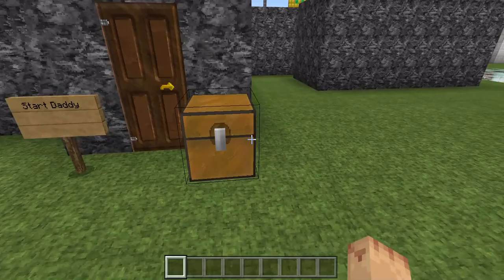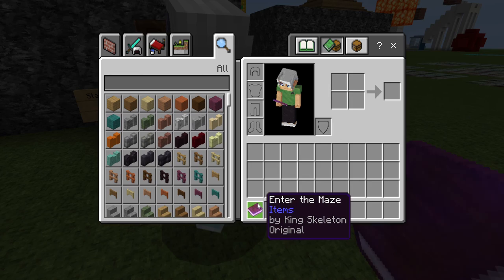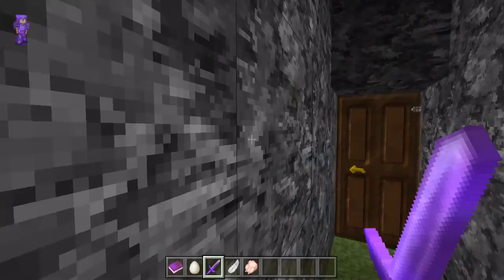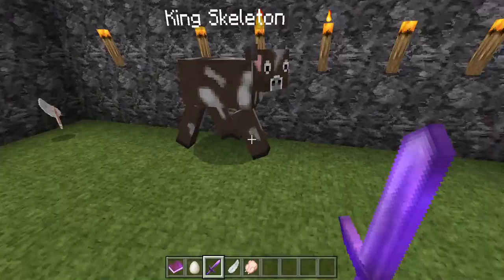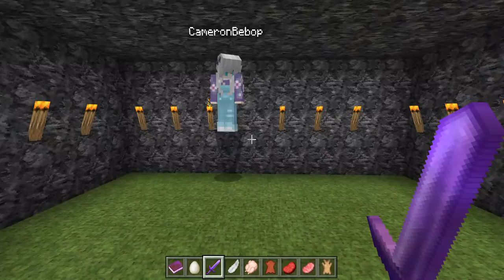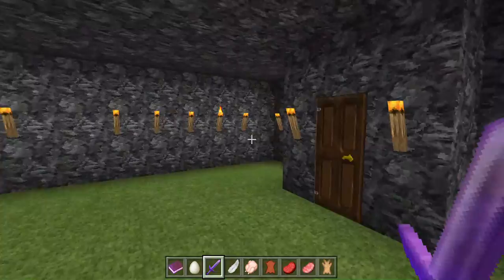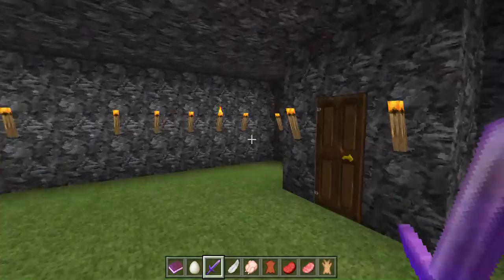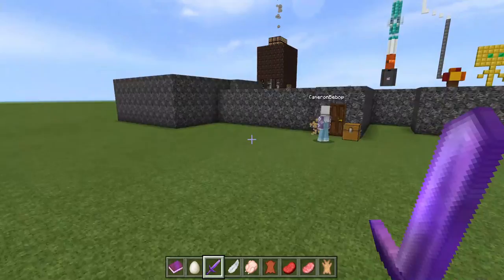Minecraft! CameronBebops Maze Challenge!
CameronBebop made a special maze for his dad JohnnyBebop.  Can he complete it!?